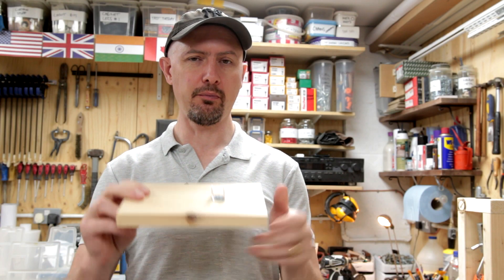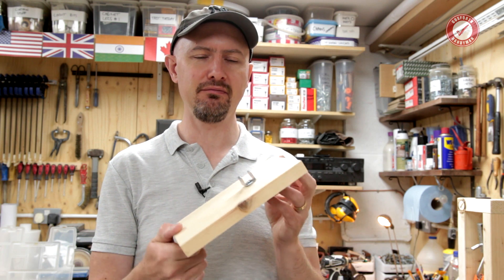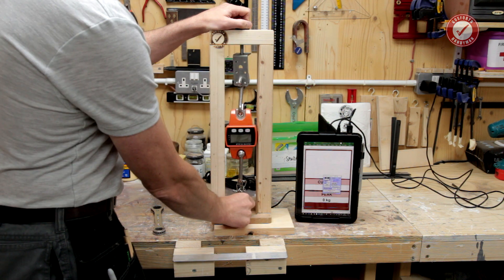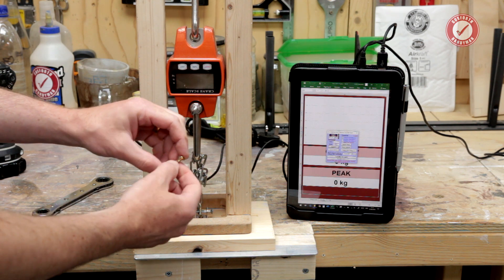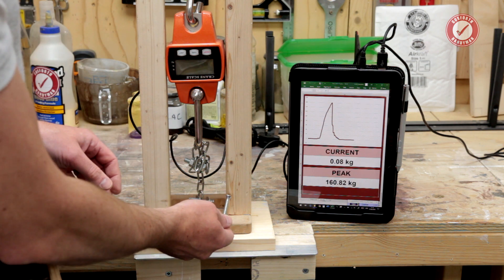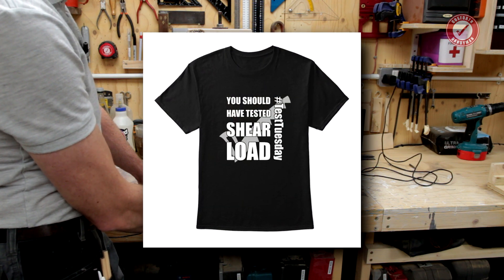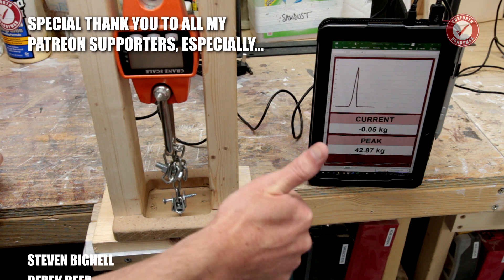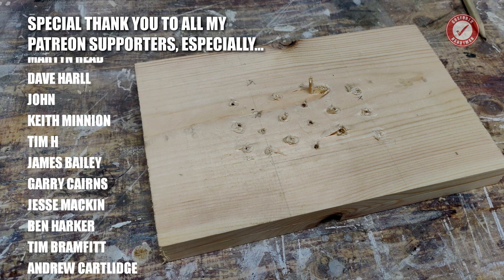Exactly how strong is PINE wood??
Today we're doing a strength test of pine. Last time we had a look at how much load a single screw can take in 18mm MDF and American White Oak, so I thought it would be interesting to compare the results with a softwood. As mentioned in the video, softwoods go by many different names in the UK - 'pine' is a bit of a generic term and no guarantees that this is actually pine. This is a full thread axial load test for the longer screws, so the tip is sticking out the other side of the wood. All tests are of axial load for comparative purposes. Wood screws used:

SilverScrew single thread 5 x 40mm
TurboGold single thread 4 x 30mm
SilverScrew single thread 4 x 16mm

We're also doing the one and a half turns test - how much weight can a wood screw take with one and a half turns of the screw in to pine?